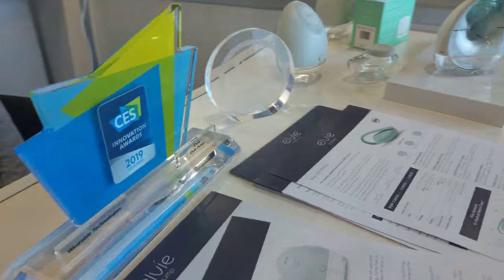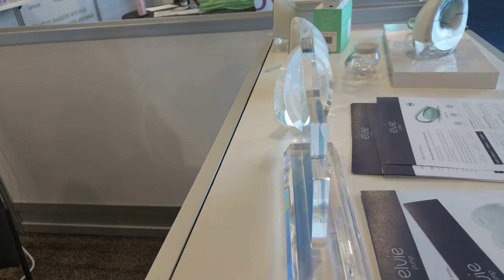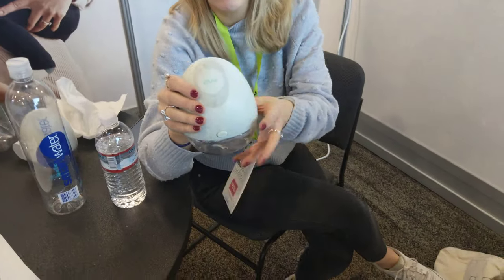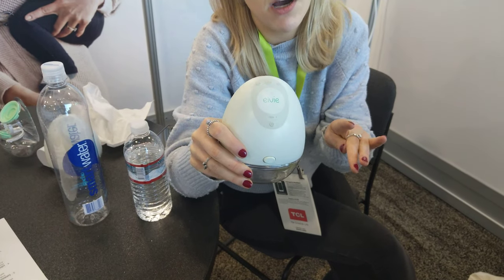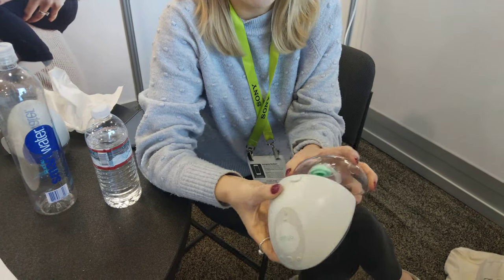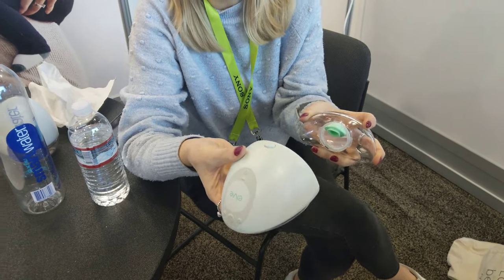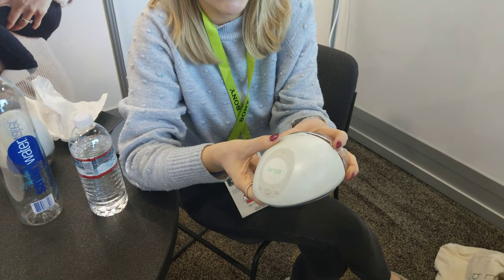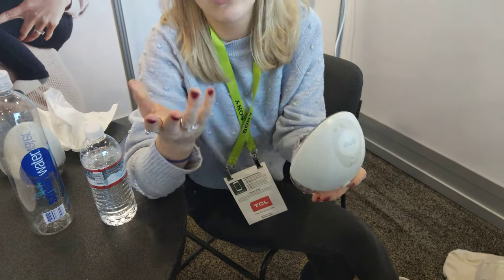Elvie's Silent Wearable Breast Pump, CES 2019 [4K Video]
Elvie - Pump

Video taken at CES 2019 from Elvie booth.

All content in this video is owned by Chiaro Technology Ltd and Elvie.